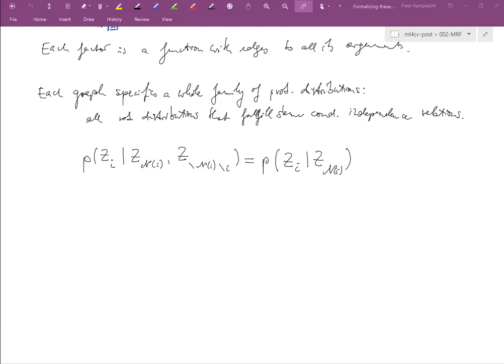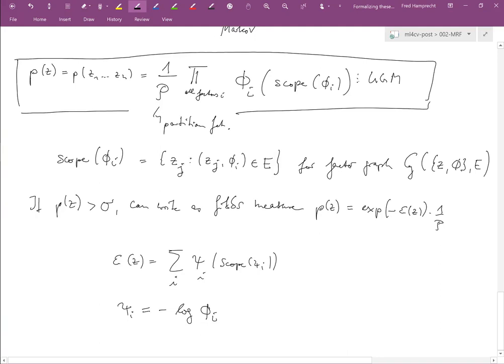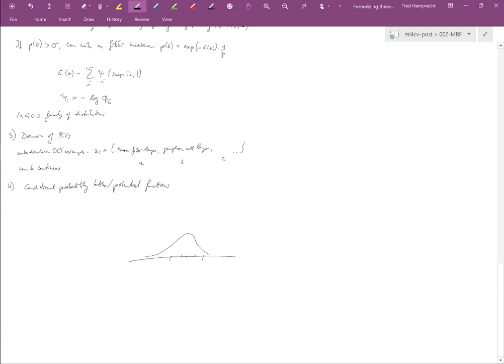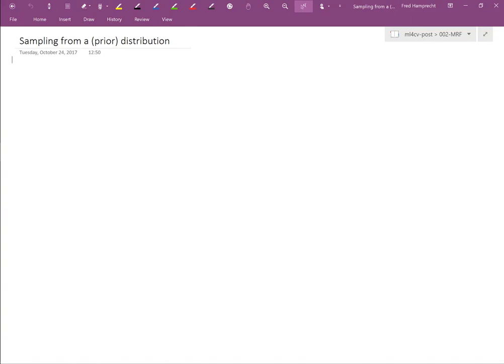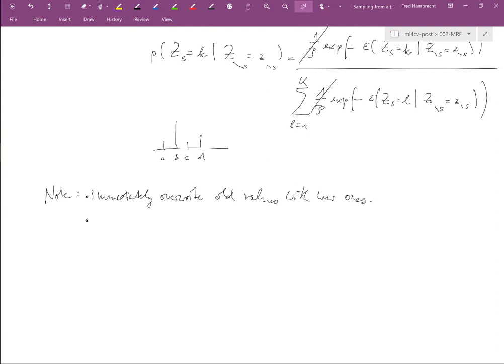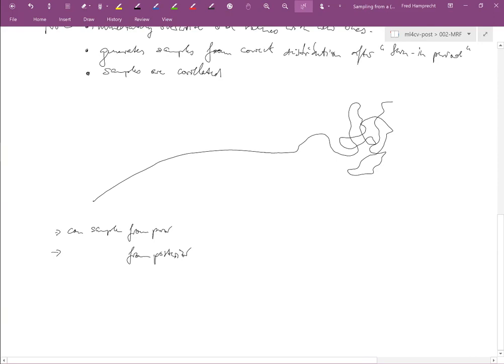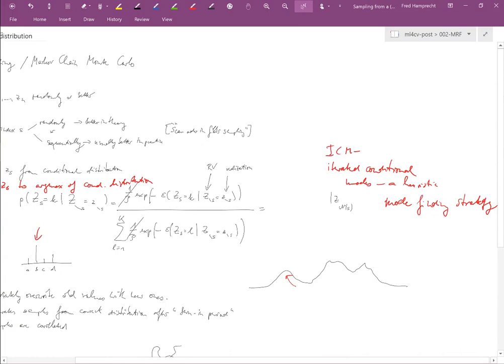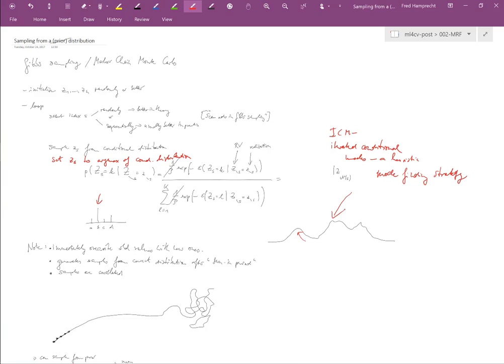Lecture 2.3 Gibbs Sampling | Undirected Probabilistic Graphical Models | MLCV 2017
The Machine Learning for Computer Vision class was given by Prof. Fred Hamprecht at the HCI of Heidelberg University during the winter term 2017/2018.

Contents of this recording:
MRF Specifications Contd. 00:14
Gibbs Measure 03:39
Gibbs Sampling / Markov Chain Monte Carlo Method 13:27
Iterated Conditional Mode Algorithm 37:29